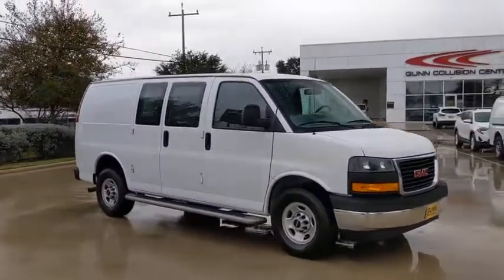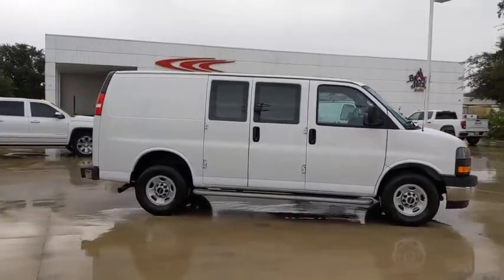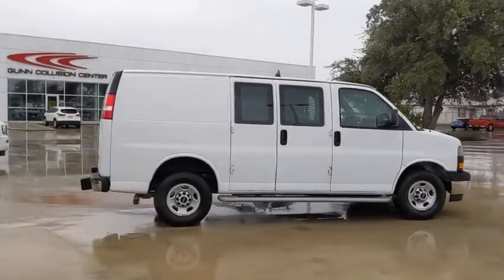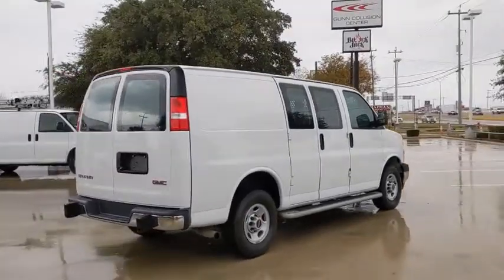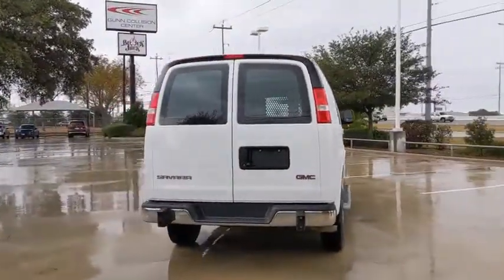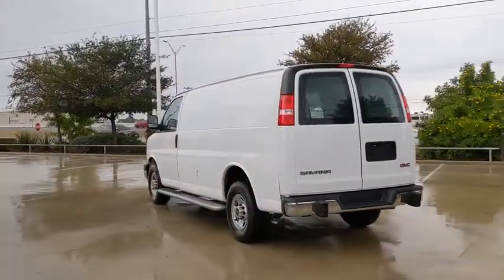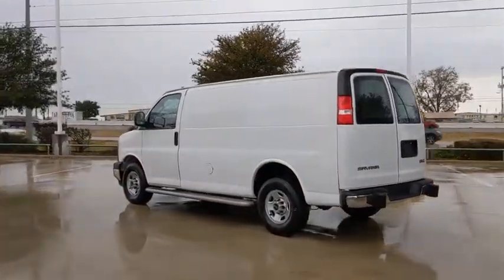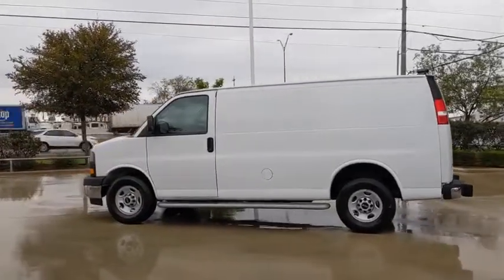2019 GMC Savana Cargo Van San Antonio, Houston, Austin, Dallas, Universal City, TX RP13649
2019 GMC Savana Cargo Van
2019 GMC Savana Cargo Van  - Stock#: RP13649 - VIN#: 1GTW7AFG5K1269558

Gunn Chevrolet
12602 IH 35 North

CARFAX One-Owner. Clean CARFAX.Summit White 2019 GMC Savana 2500 Work Van 6-Speed Automatic HD with Electronic Overdrive RWD Vortec 6.0L V8 SFI Flex FuelServing San Antonio, Bexar, Shertz, Selma, Hill Country, Texas 78154.Thank You for shopping with Gunn! We would like to welcome you to a much better way of doing business. Our objective is to provide the highest quality service with our haggle-free One Simple Price method for purchasing new and used vehicles. Customer satisfaction guides our business. We pride ourselves in transpearancy, honesty, and conducting business with real numbers and not the confusing shell game that most dealers play!! Come in where you can relax and enjoy the process without fear of somebody trying to get into your pocket! Give us a Call today and schedule a demonstration drive!
DIFFERENTIAL  HEAVY-DUTY LOCKING REAR,GLASS  FIXED REAR SIDE DOOR WINDOWS,SEATS  FRONT BUCKET WITH CUSTOM CLOTH TRIM  head restraints and inboard armrests Includes (BA3) console with swing-out storage bin.),REAR AXLE  3.42 RATIO,CRUISE CONTROL,SUMMIT WHITE,AUDIO SYSTEM  AM/FM STEREO WITH MP3 PLAYER  seek-and-scan  digital clock  TheftLock  random select  auxiliary jack and 2 front door speakers (STD),GRILLE  CHROME,FLOOR COVERING DELETE  REAR,BUMPERS  FRONT AND REAR CHROME WITH STEP-PAD,FLOOR COVERING  BLACK RUBBERIZED-VINYL  FRONT ONLY,JET BLACK/MEDIUM DARK PEWTER  CLOTH/VINYL SEAT TRIM,2500 VAN PREFERRED EQUIPMENT GROUP  includes Standard Equipment,SHIP THRU  PRODUCED IN WENTZVILLE AND SHIPPED TO ADRIAN STEEL,GLASS  REAR DOORS AND SIDE CARGO DOORS  (Includes (A12) fixed rear doors window glass and (A13) fixed rear side door window glass.,BODY  STANDARD  (STD),SEAT BELTS  BLACK,DRIVER CONVENIENCE PACKAGE  includes Tilt-Wheel and (K34) cruise control,ENGINE  VORTEC 6.0L V8 SFI FLEXFUEL  (341 hp [254.3 kW] @ 5400 rpm  373 lb-ft of torque [503.6 N-m] @ 4200 rpm) (Includes external engine oil cooler.,DOOR  SWING-OUT PASSENGER-SIDE  60/40 SPLIT  (STD),WINDOW SECURITY BAR  REAR SIDE DOOR GLASS,TRANSMISSION  6-SPEED AUTOMATIC  HEAVY-DUTY  ELECTRONICALLY CONTROLLED  with overdrive and tow/haul mode. Includes Cruise Grade Braking  Powertrain Grade Braking  and Tap-Up/Tap-Down Driver Shift Control,SEATING ARRANGEMENT  DRIVER AND FRONT PASSENGER HIGH-BACK BUCKETS  with head restraints and vinyl or cloth trim (STD),PAINT  SOLID,TIRE  SPARE LT245/75R16 ALL-SEASON  BLACKWALL  located at rear underbody of vehicle (STD),GLASS  FIXED REAR DOORS WINDOWS,AIR CONDITIONING  SINGLE-ZONE MANUAL  (STD),CONSOLE  ENGINE COVER WITH SWING-OUT STORAGE BIN,CHROME APPEARANCE PACKAGE  (Includes (V37) front and rear chrome bumpers and (V22) chrome grille.,Power Door Locks,Power Windows,Rear Wheel Drive,Power Steering,ABS,4-Wheel Disc Brakes,Steel Wheels,Conventional Spare Tire,Tires - Front All-Season,Tires - Rear All-Season,Intermittent Wipers,AM/FM Stereo,MP3 Player,Auxiliary Audio Input,WiFi Hotspot,Bucket Seats,Bucket Seats,A/C,Tire Pressure Monitor,Trip Computer,Power Door Locks,Power Windows,Engine Immobilizer,Power Outlet,Power Outlet,Back-Up Camera,Traction Control,Stability Control,Daytime Running Lights,Driver Air Bag,Passenger Air Bag,Passenger Air Bag On/Off Switch,Front Side Air Bag,Front Head Air Bag,Passenger Air Bag On/Off Switch,Telematics,Back-Up Camera,Tire Pressure Monitor